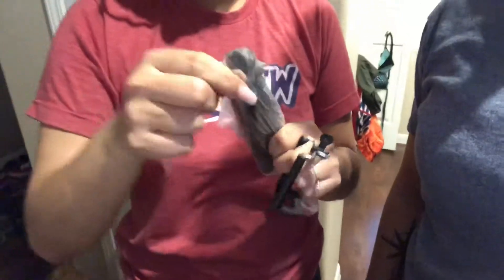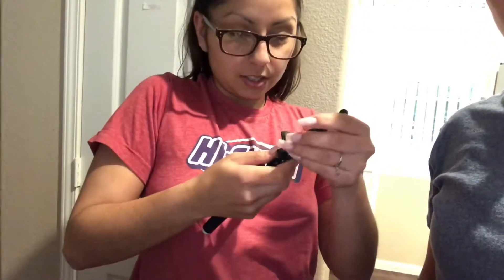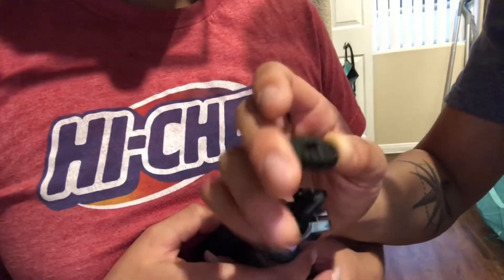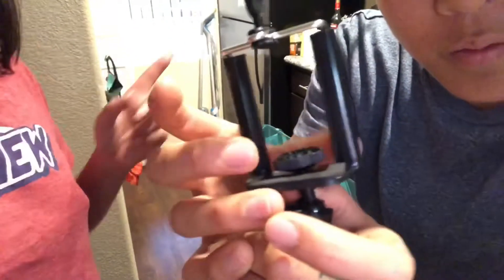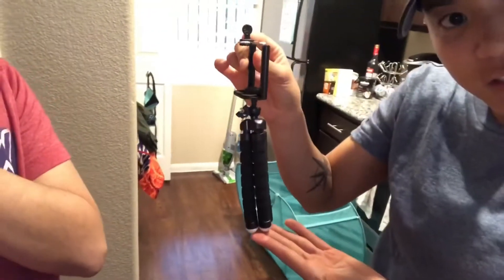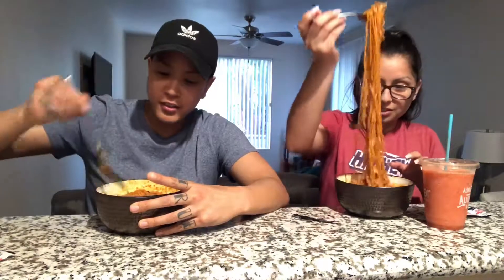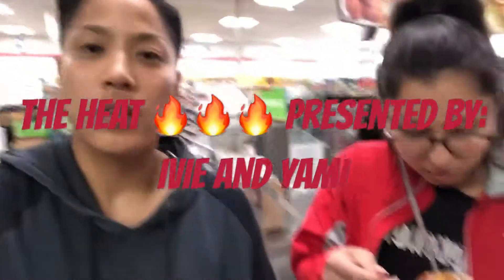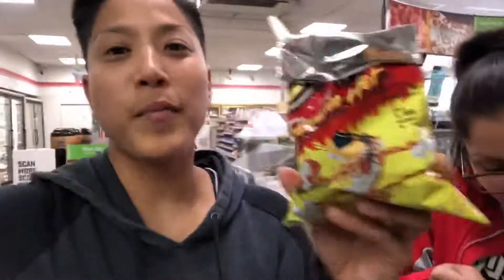SPICY NOODLE CHALLENGE TAKE 2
Okay you guys the first time we tried the spicy noodle challenge we obviously weren’t prepared. Now that we’ve had it the first time we’re looking for a rematch with these bad boys. Think we’ve got what it takes to complete it in one sitting this time??